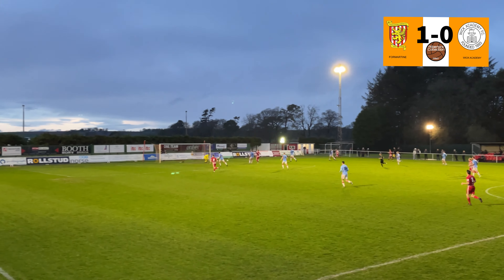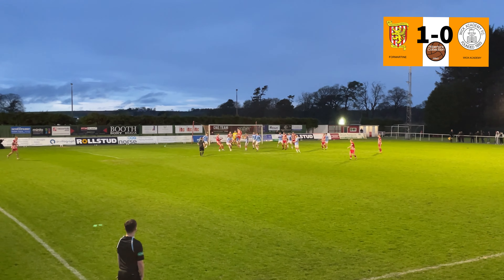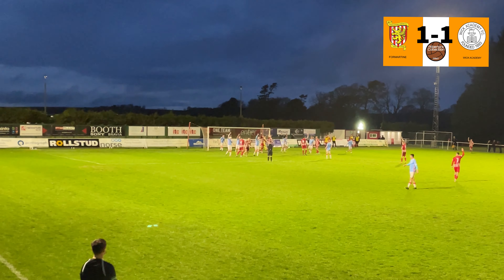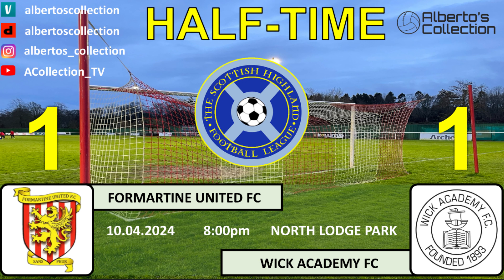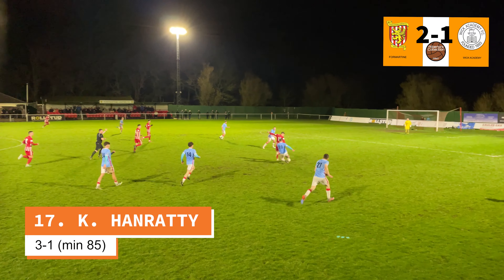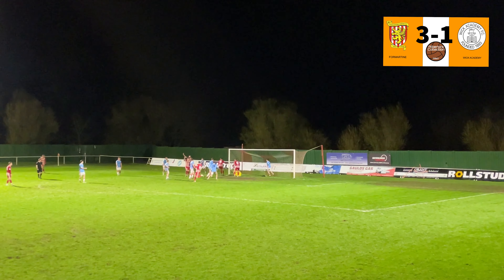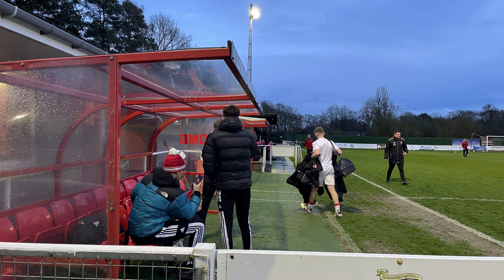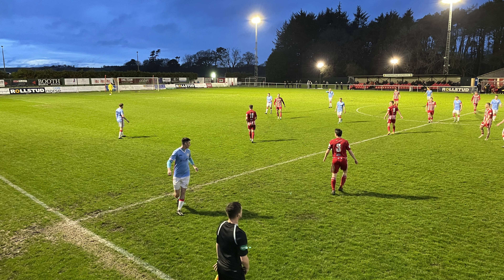⚔️ Formartine United FC vs Wick Academy FC ⚔️ | A sneaky one on a random day! 😎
Round 12 of the Breedon Scottish Highland League. Very entertaining game during a cold night. Thanks a lot to Formartine United for allowing me to use the tower for filming.

00:00 Intro
00:24 First half
00:42 1-0 Mark Lawrence
02:00 1-1 Gary Pullen
03:10 Second half
04:25 2-1 Paul Campbell
04:52 3-1 Kevin Hanratty
05:23 Almost 4-1
05:50 Full time and closing